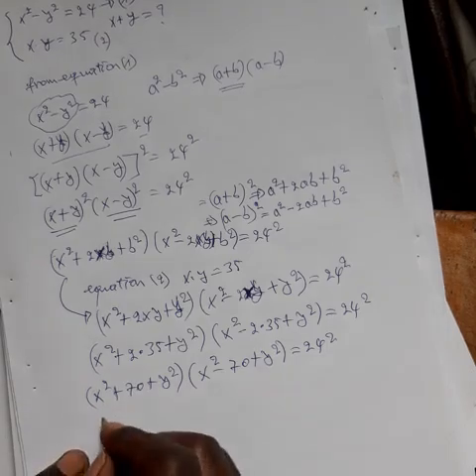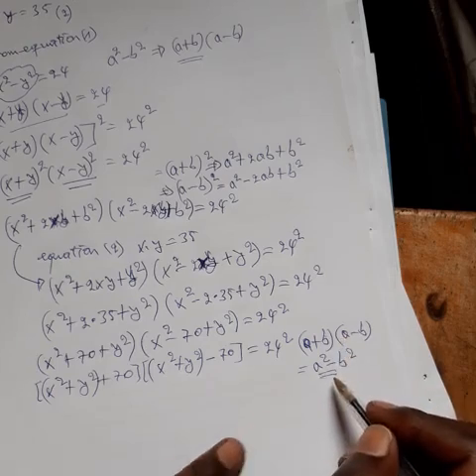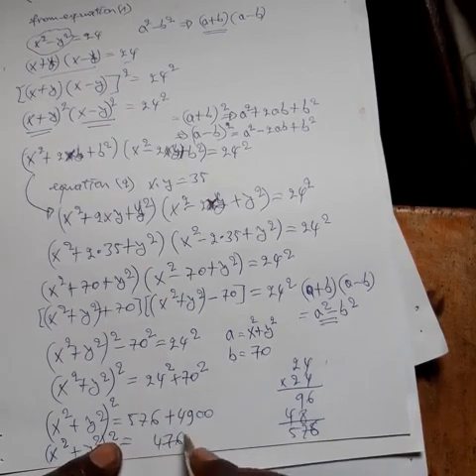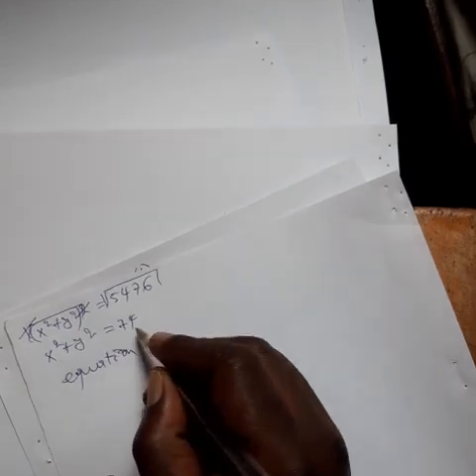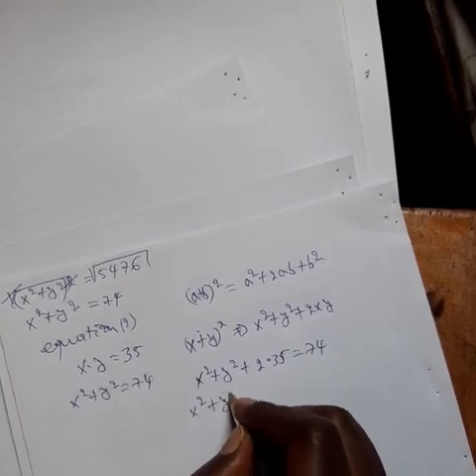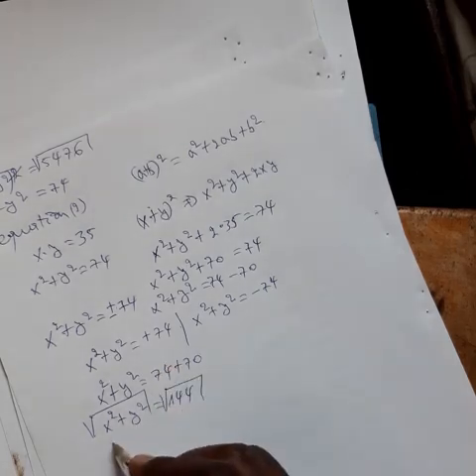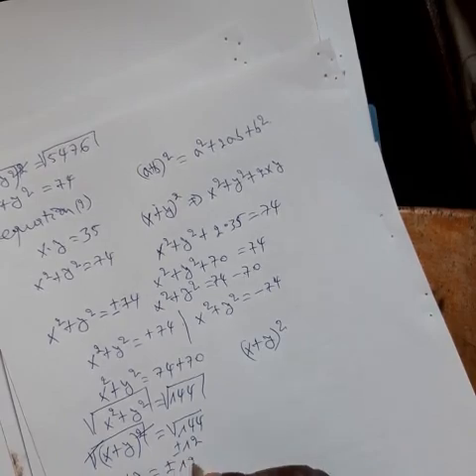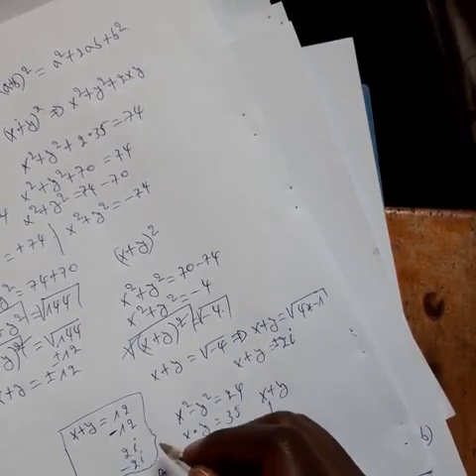Step by step Whatsapp now every one can solve this math problem 😁